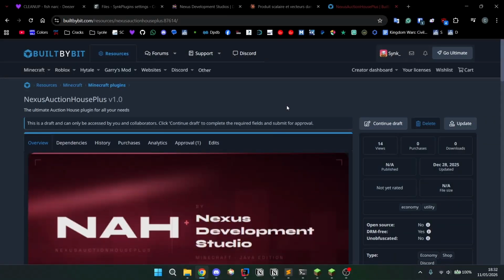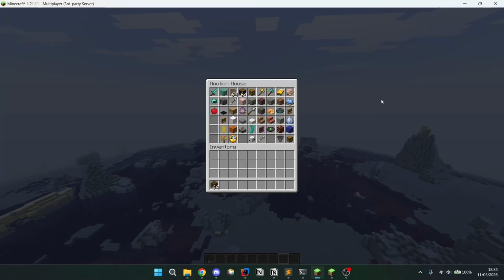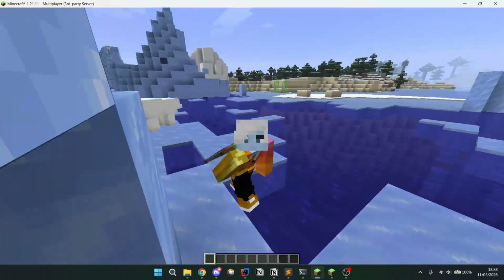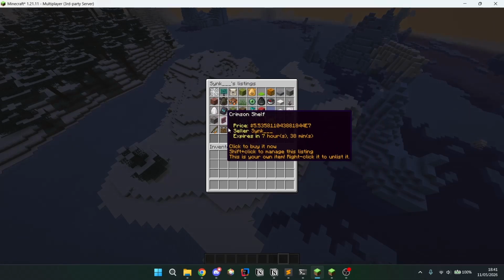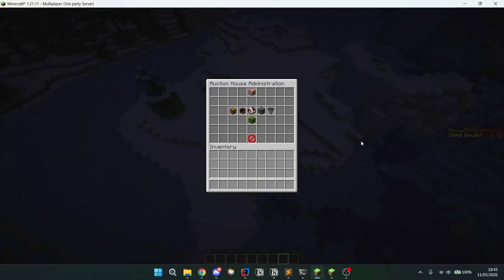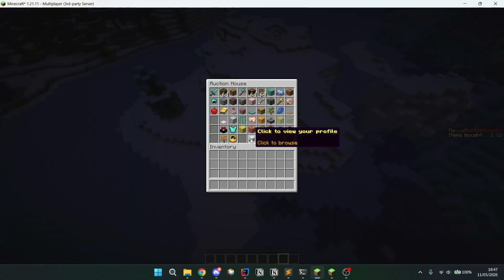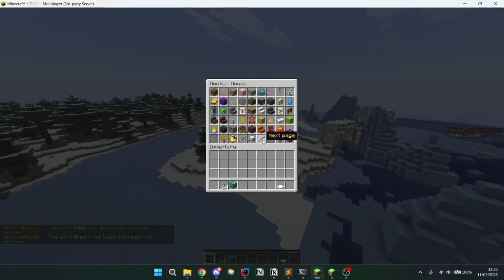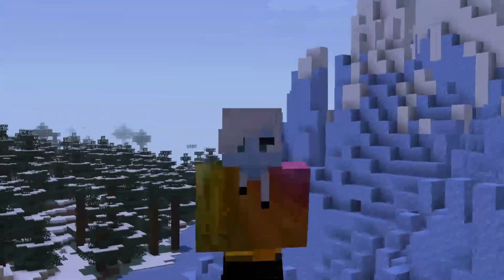NexusAuctionHouse+ Plugin Showcase and setup Guide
NexusAuctionHouse+ showcase + installation guide.
Sorry about the messy accent, doing my best on that!

Chapters:
00:00 - Intro and Installation guide
03:00 - Main GUI showcase
06:40 - Auction management
07:30 - Profile and leaderboard GUI
09:00 - Admin GUI
17:10 - Bidding showcase
18:23 - Docs showcase
19:10 - Outro